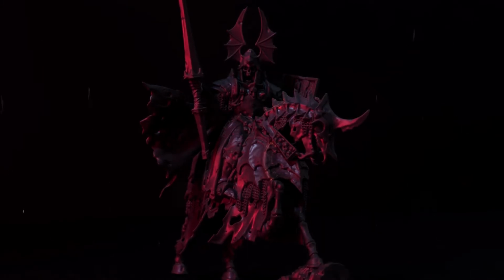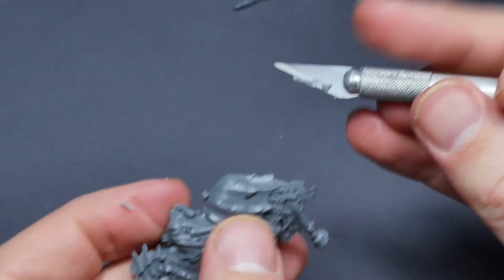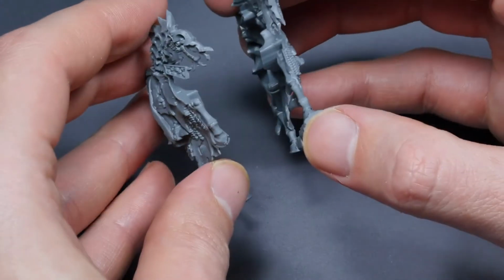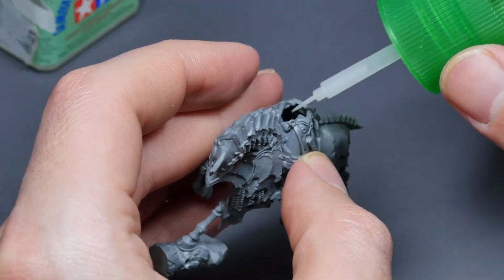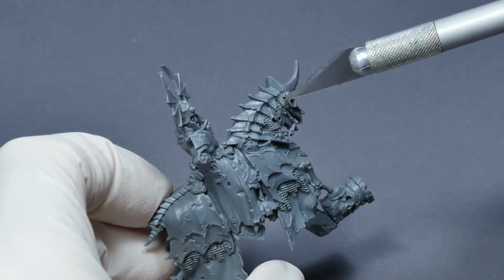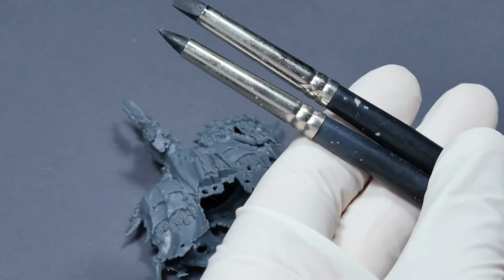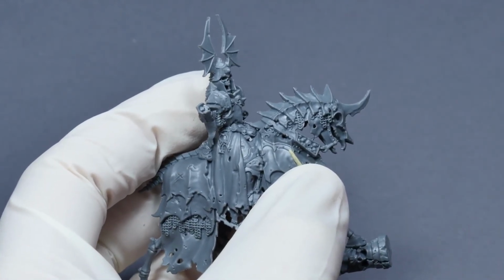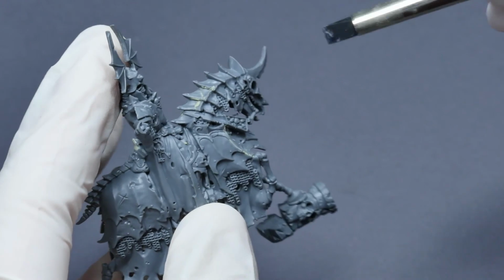'lackmetal - Paint along Wight King - Chapter 01 Assembly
Welcome to the first video of the paintalong Wight King.
In the first chapter we are going to assemble the miniature.
The figure is from the Age of Sigmar Soulblight Gravelords Start Collecting by Games Workshop